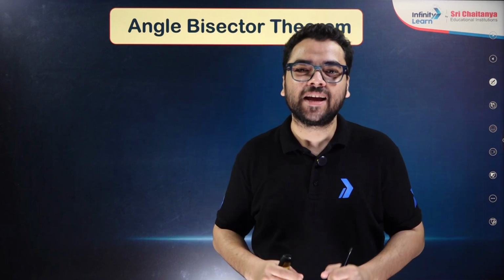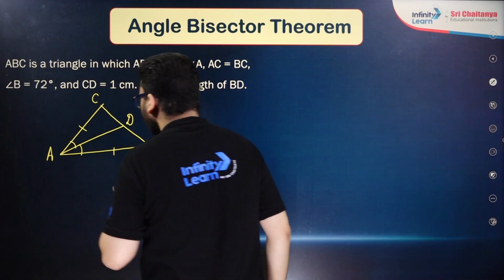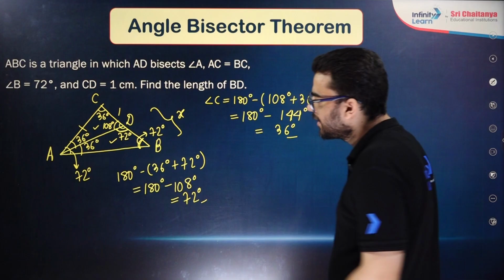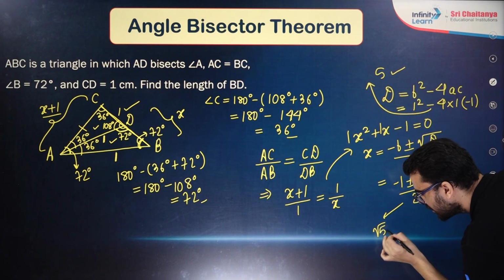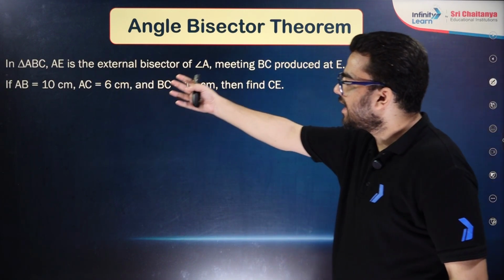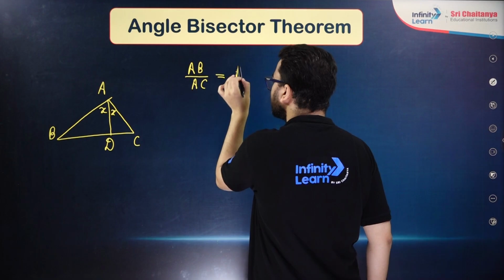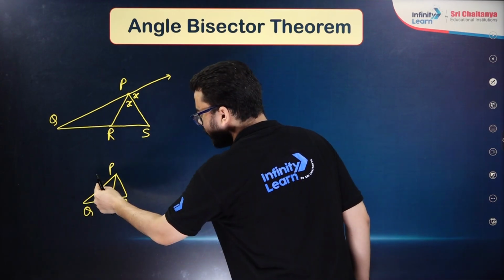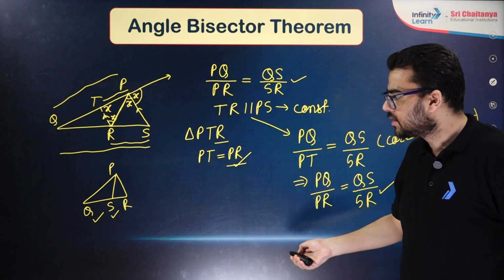Angle Bisector Theorem – Statement, Proof, and Problems Explained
In this session, our Master Teacher will explain the Angle Bisector Theorem, its proof, and how to solve problems based on it — in the most simple and clear way! ✨

Understand how the Angle Bisector Theorem connects the sides of a triangle when an angle is bisected. Learn the concept, derivation, and real exam-style questions with easy explanations and visuals.

📚 What you’ll learn:

Statement of the Angle Bisector Theorem
Step-by-step proof using geometry concepts
Solved examples and typical exam questions
How to apply the theorem in triangles and related problems

Perfect for CBSE Class 9 & 10 students, NTSE aspirants, and anyone preparing for board exams or competitive exams like Olympiads and JEE Foundation.